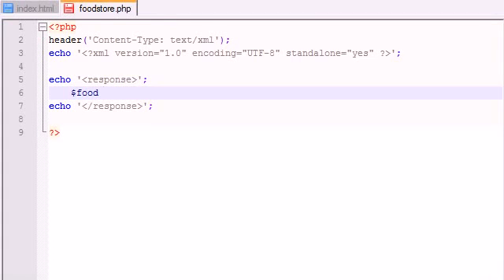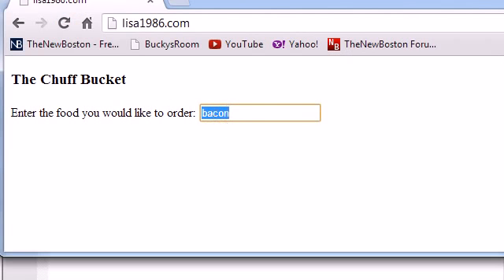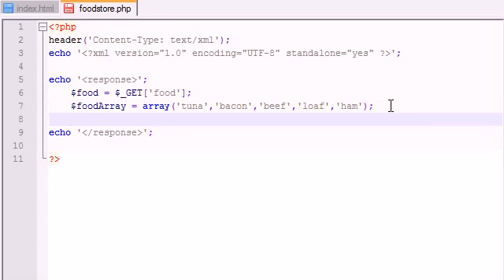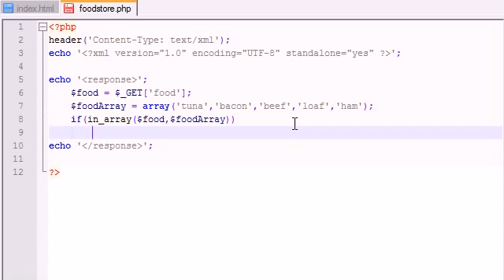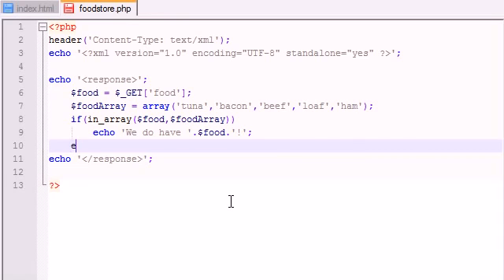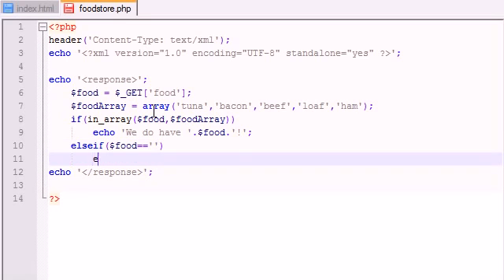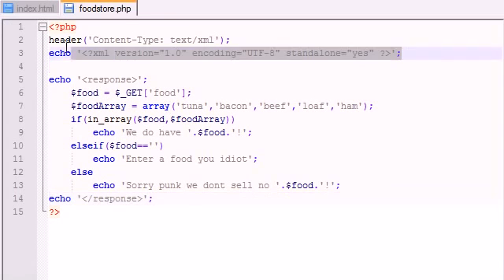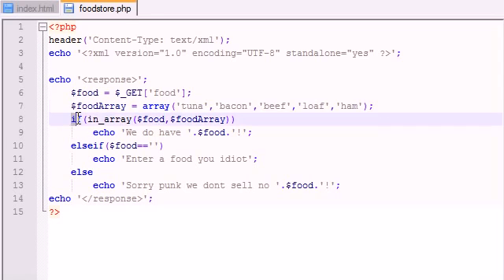5 Creating the Content for the XML File